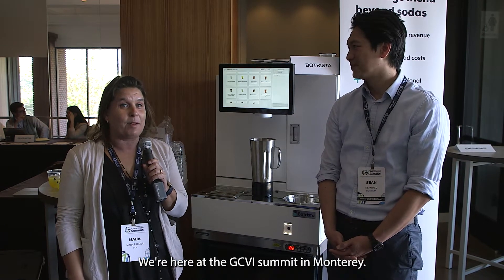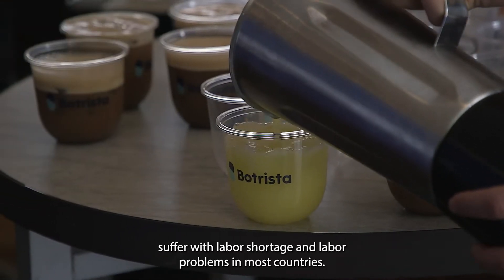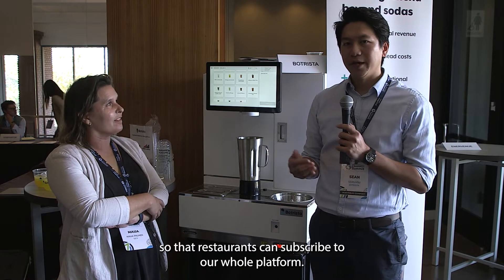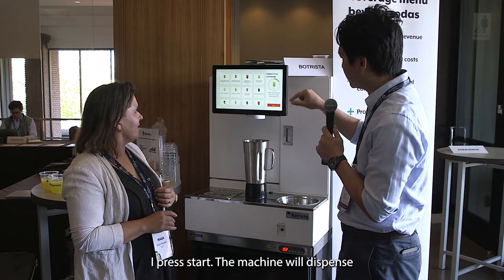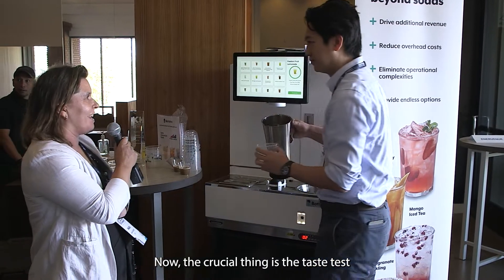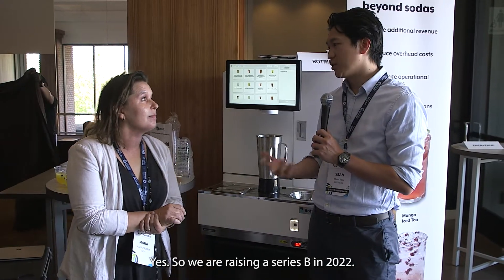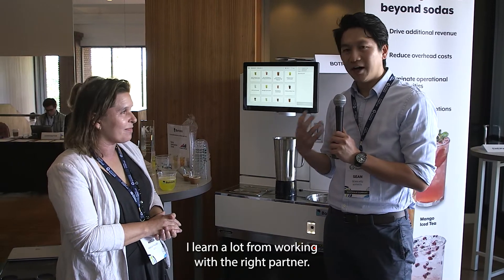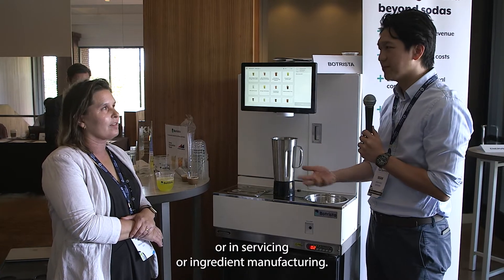Entrepreneur Sean Hsu demos his new Robotic Barista for restaurants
Startup Botrista Technology has developed a robotic barista that automates drinks service for restaurants and coffee shops. The technology is designed to address labour shortages in the foodservice sector. CEO Sean Hsu hopes to attract corporate VCs to the technology.